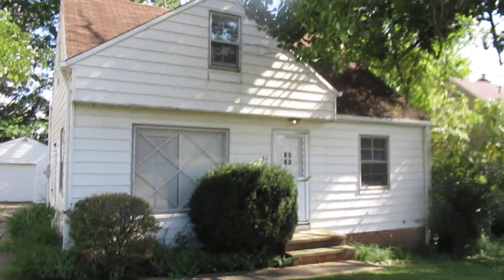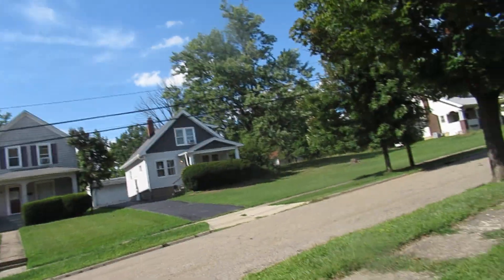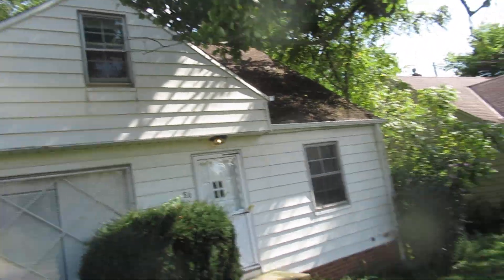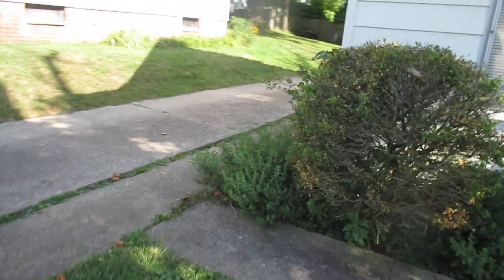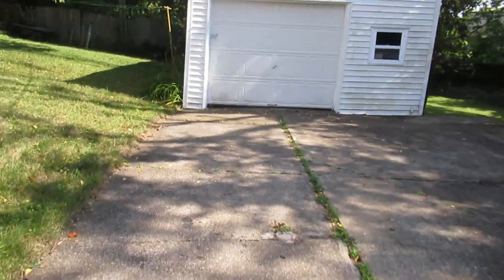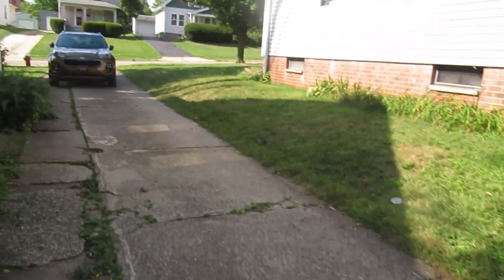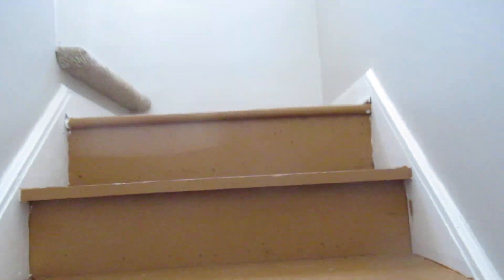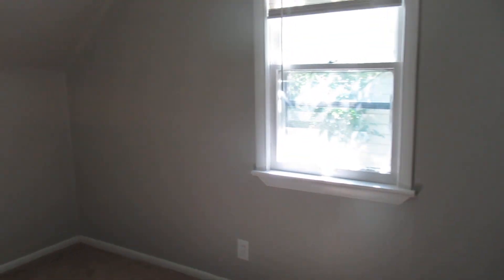Wealth Management Real Estate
Wealth management means you have options with what you want to do with your real estate. Stocks you can sell as long as you make money doing that.
When you own the asset you get more options. For example you can lease the property for income. The property in this video will net approx $900 a month after Taxes,insurance and Property Management.

Those are the numbers you need to create a great income while you grow your equity.

Call me (Brett) for how you can be a part of our Real Estate System that allows our clients to manage their wealth.

I'm a real estate agent in Cleveland Ohio I started this channel to share my love for personal finance topics and real estate (especially in the greater Cleveland Ohio ). I post new videos consistently.

Fathom Realty